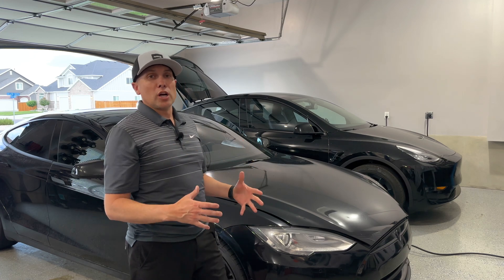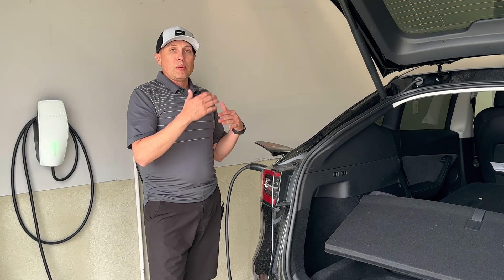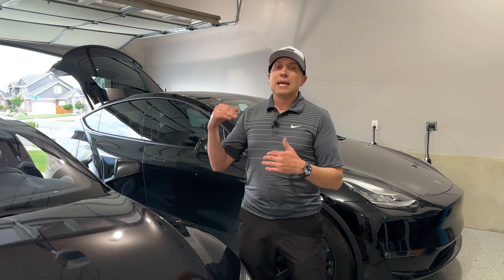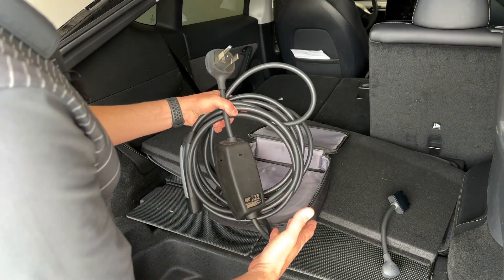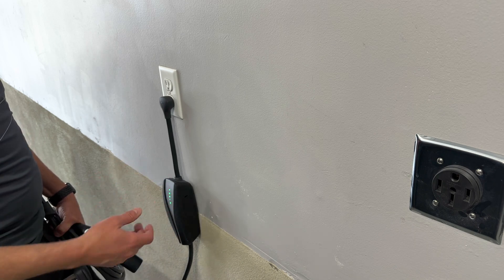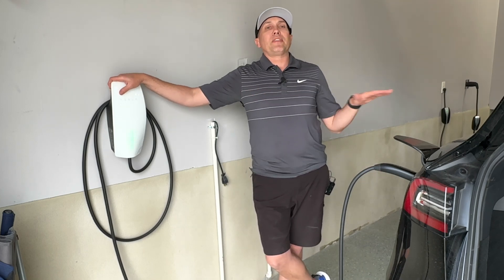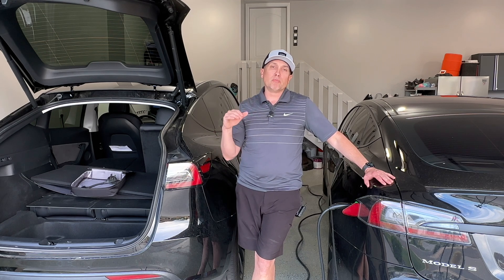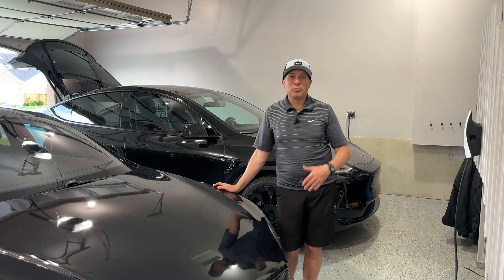ABCs of Tesla Charging! Should you Charge Your Tesla Everyday?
In this video I discuss Tesla home charging. The best way I have found to make the most of your Tesla ownership experience is to keep your Tesla Charged in at all times.  I own a 2022 Tesla Model Y Long Range and a 2015 Tesla Model S P85D and this is how I charge both of my cars at home.  If you have the ability to charge at home, invest in a 240v home charger that will give your car adequate range.